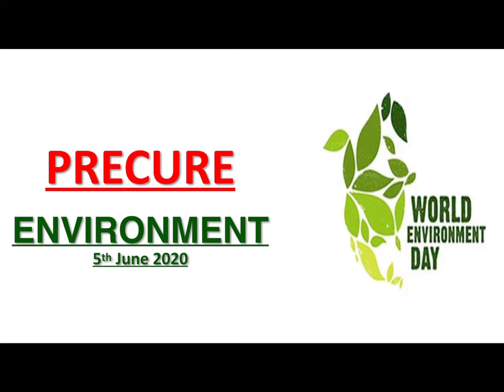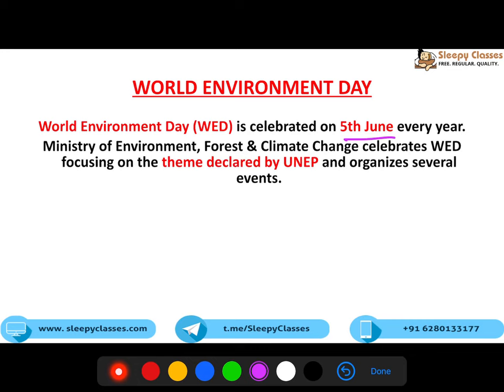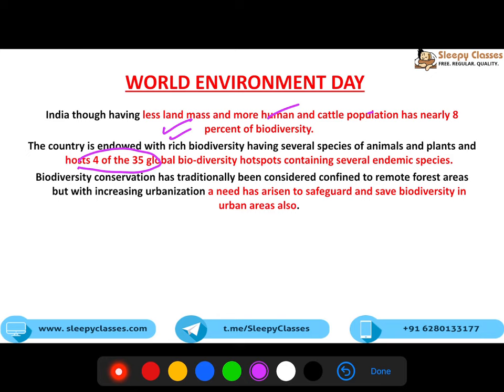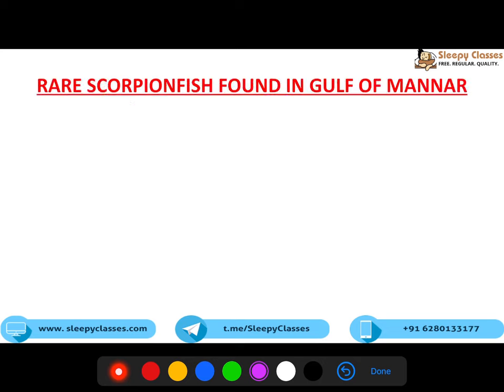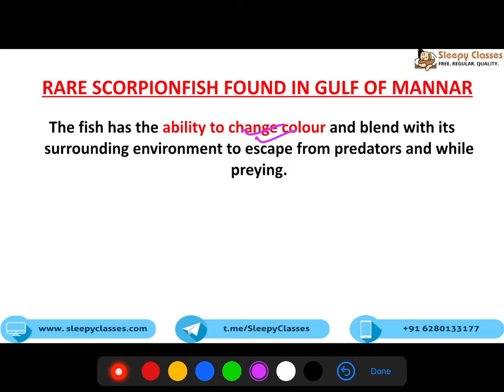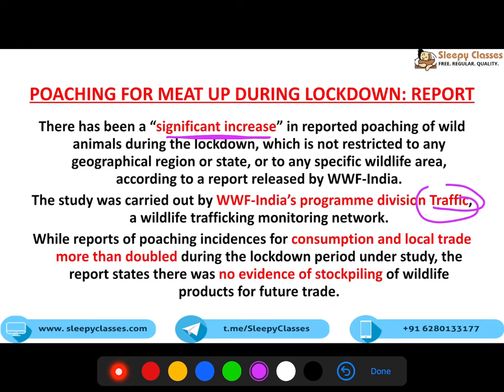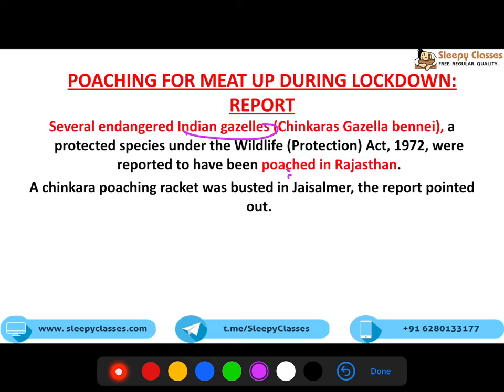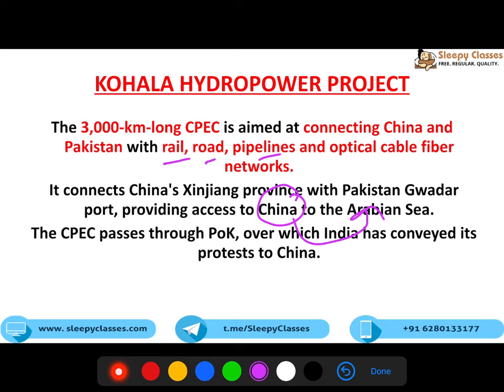PreCure - Environment - Week - 52 || UPSC || IAS